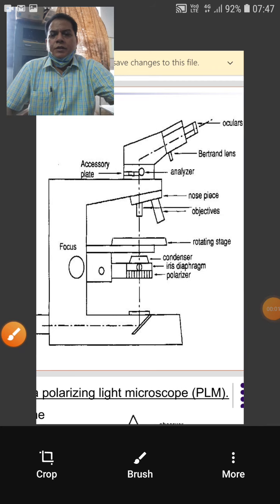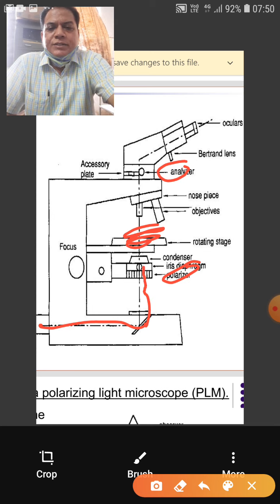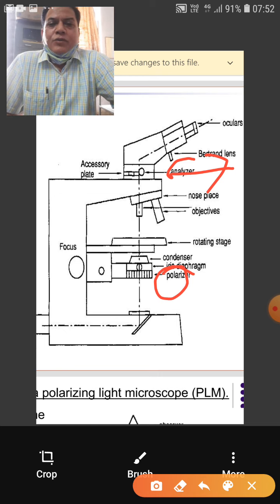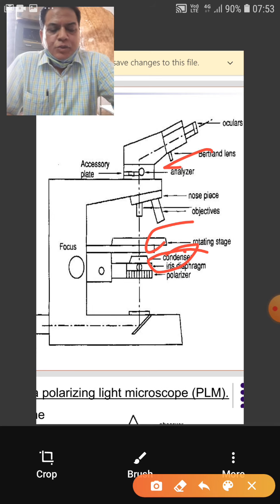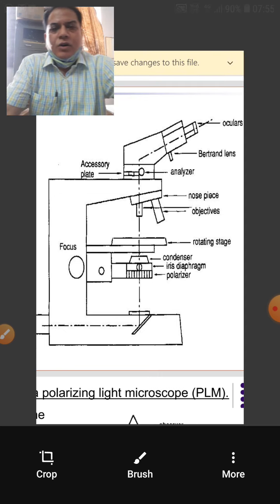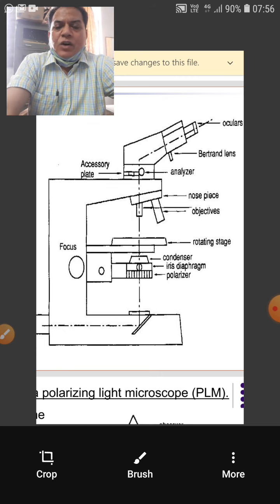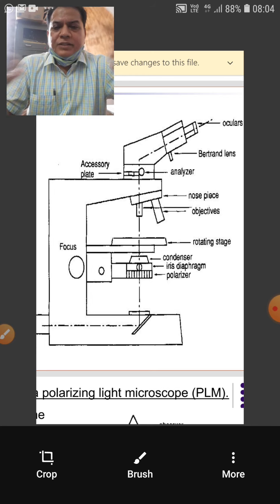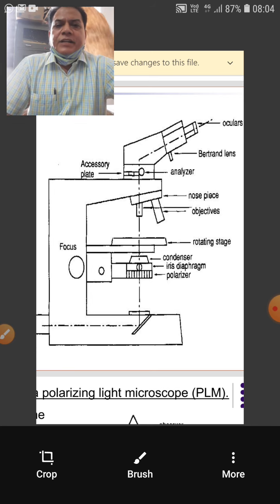Identification of Igneous Rocks under microscope